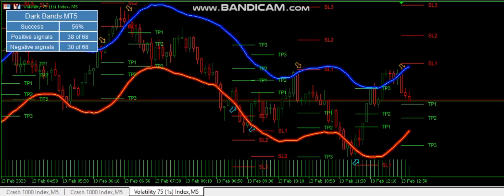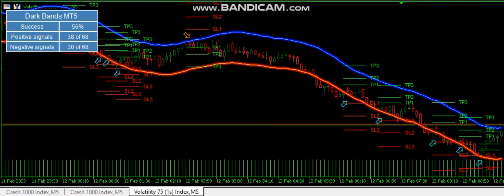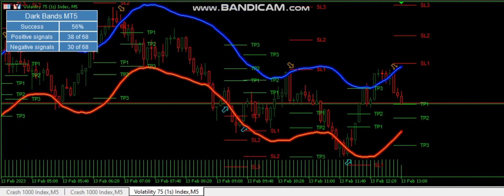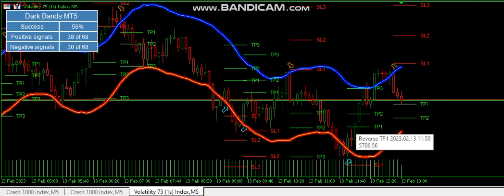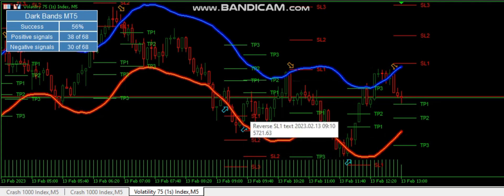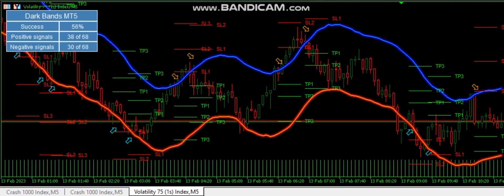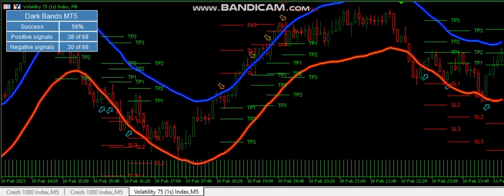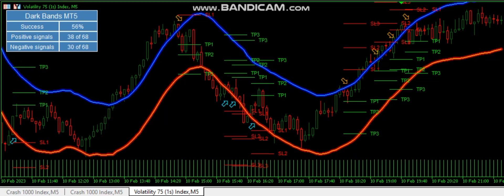DARK BAND FOREX Scalping indicator MT5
This Mt5 indicator can be used in both synthetics and forex. Any timeframe